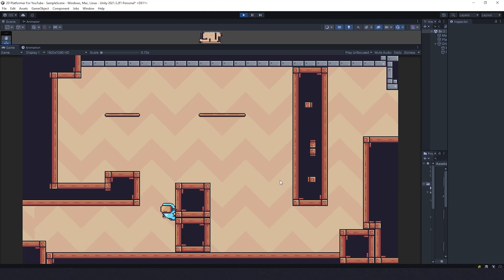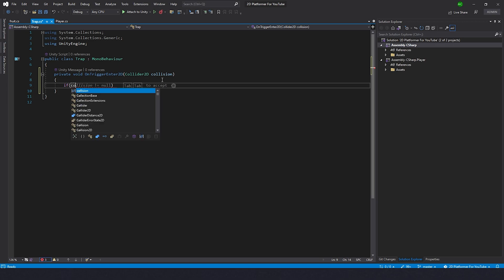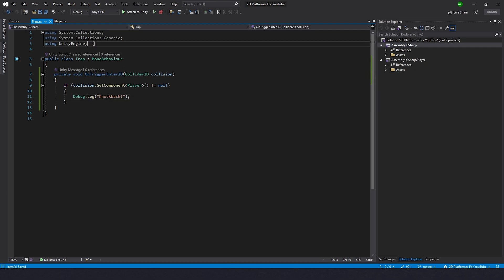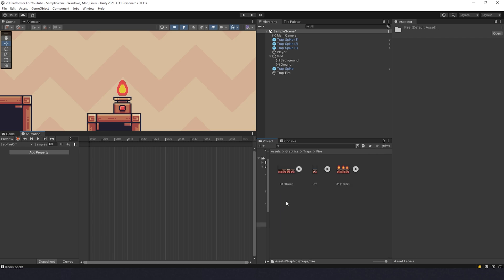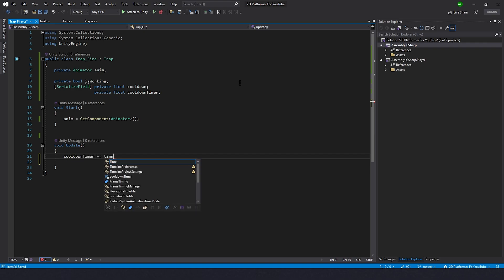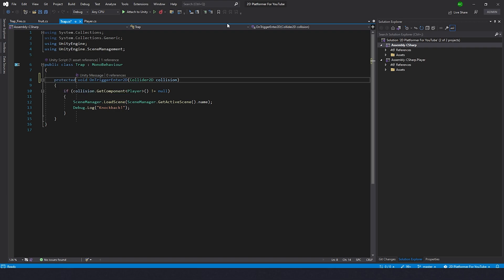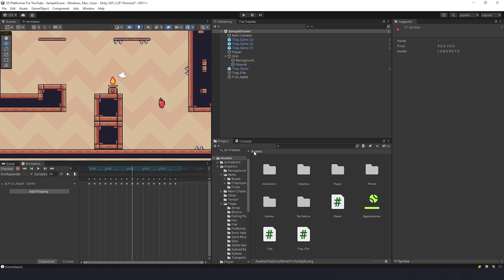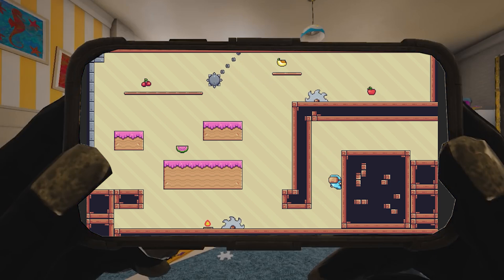How to make a Trap in Unity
In this video you'll learn how to make a trap in Unity
Ask your questions , don't be shy! ❤😊